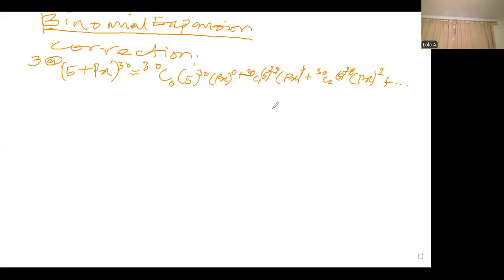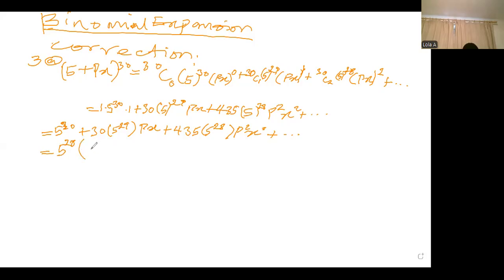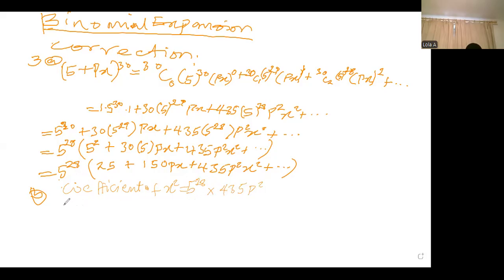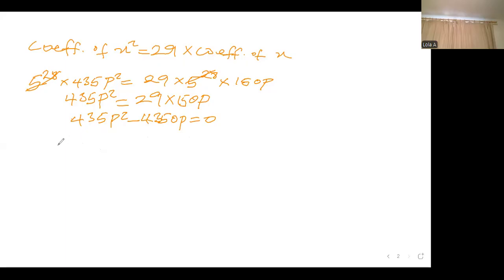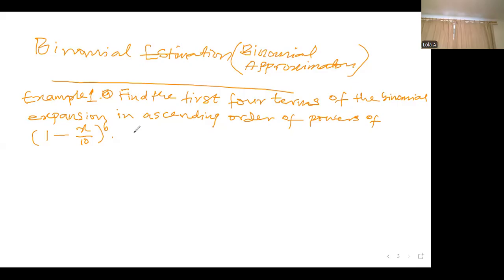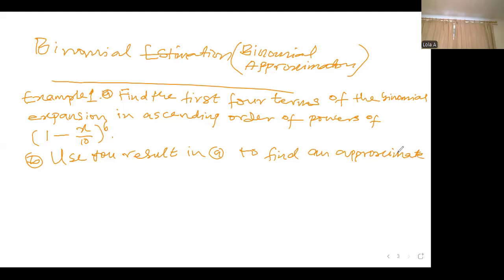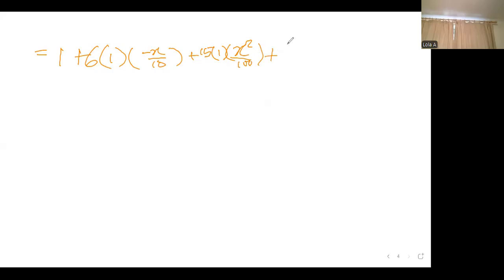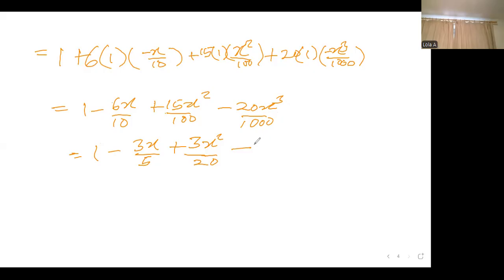Binomial series/expansion_1A